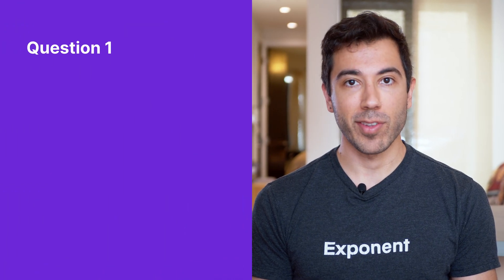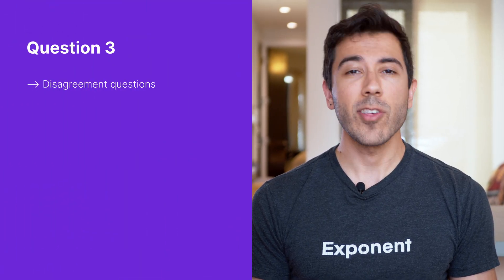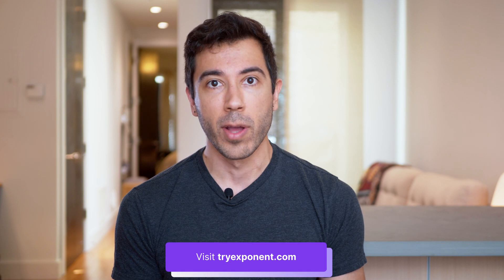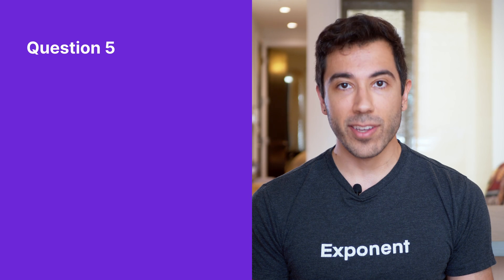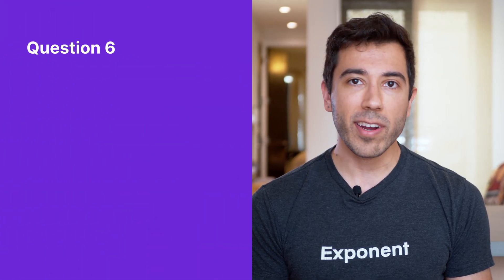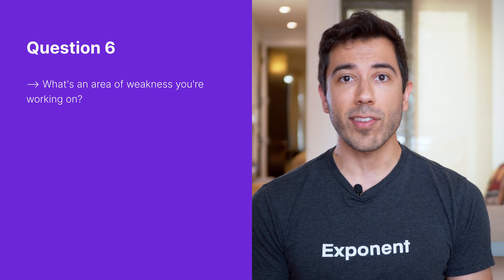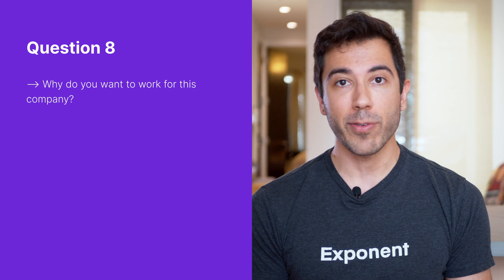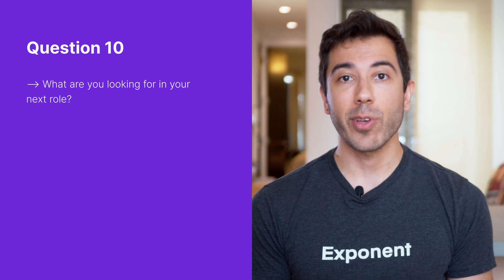Top 10 Behavioral Software Engineering Interview Questions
Learn how to master the 10 most common behavioral software engineering interview questions. From "Tell me about yourself" to "What are your career goals?", this video covers essential tips on how to structure your answers, highlight your experiences, and impress your interviewers. Whether you're discussing past projects, handling disagreements, or explaining your technical skills to non-technical audiences, these insights will help you ace your next interview.

Chapters -
00:00 - Intro
00:08 - Tell me about yourself
00:32 - Tell me about a project that you have worked on
00:57 - Disagreement questions
01:55 - Technical fluency
02:37 - Handling constraints
03:16 - Area of weakness
03:53 - Career goals
04:26 - Why do you want to work for this company?
04:46 - Why do you want to leave your last company?
05:17 - What are you looking for in your next role?
05:46 - Outro